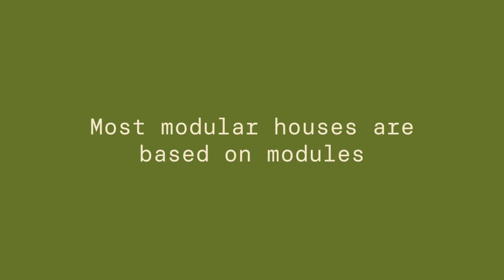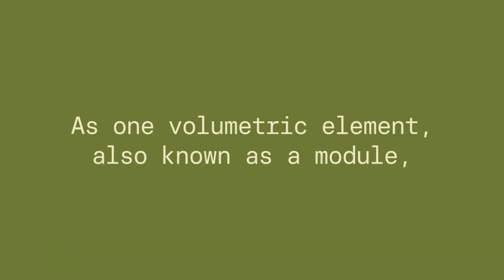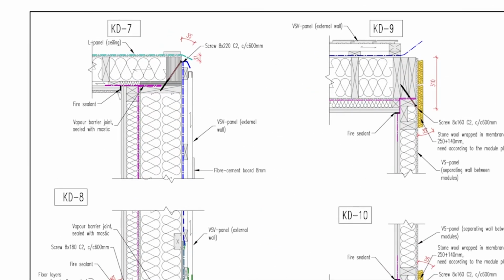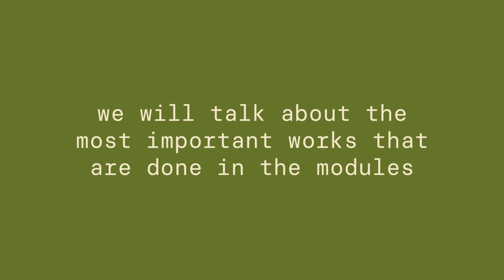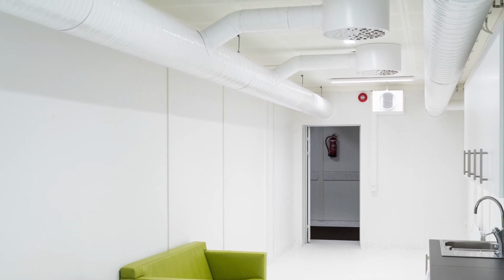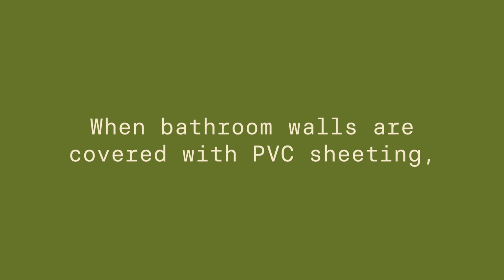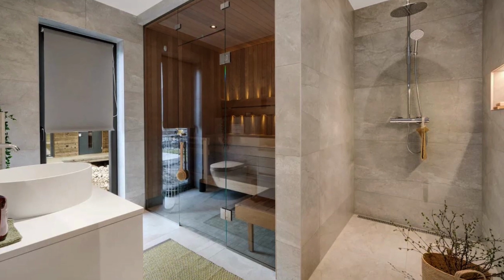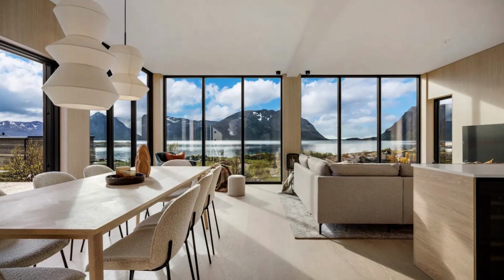W4Y Module 2 Video 4 - Production of Modules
0:00 Introduction
1:18 Dry Room Modules
02:27 Wet Room Modules
4:24 Modules With Big Openings - Hybrid Modules
6:24 Assembly Drawings of 3D Modules
11:27 How to Assemble Modular Units
17:41 Introduction to Works in Modules
18:43 Electricity
20:30 Ventilation
22:14 Water, Water Heating, and Sewage
25:15 Dry Room Walls and Ceilings
27:22 Wet Room Walls and Ceilings
30:27 Dry Room Floors
33:27 Wet Room Floors
36:08 Furniture Installation